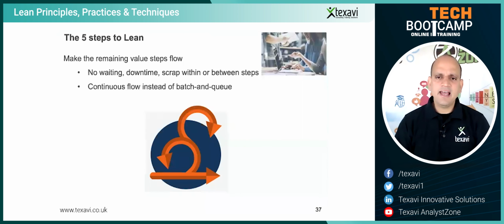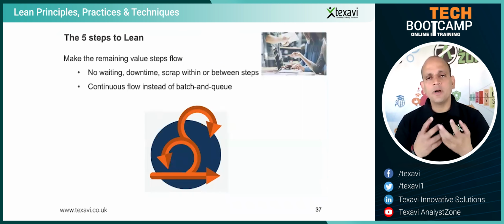Five Steps to LEAN (Part 2) - Make the Remaining Steps Flow Continuously...Best Practices in Lean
In this part (2) of the video series from Texavi, Pardha Mantravadi continues through the remaining  steps and best practices in Lean software development methodology. The emphasis in this step is to ensure that the remaining of the value steps flow. This can only be achieved when the waiting times, queuing and other downtime are scrapped and/or minimised. Also, the flow of value and work should be continuous instead of discreet, individual pieces or batches.

Check out the video to understand how the five steps to Lean works effectively in agile software development projects.